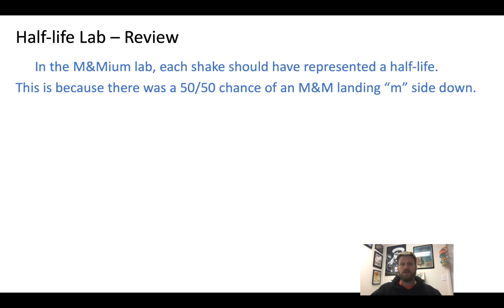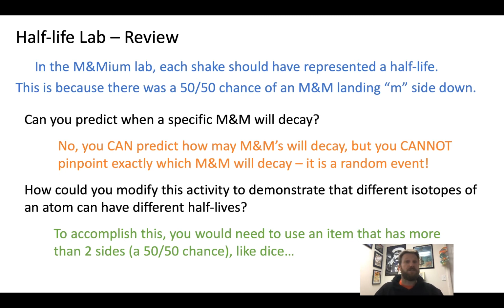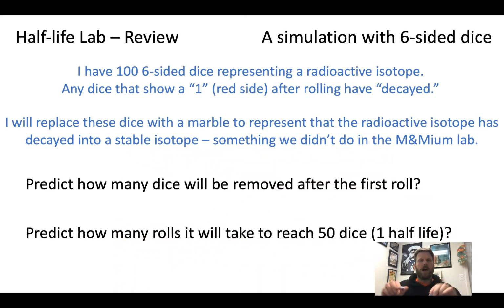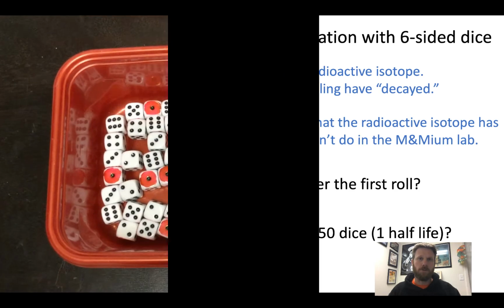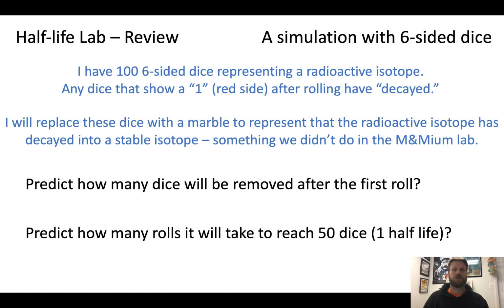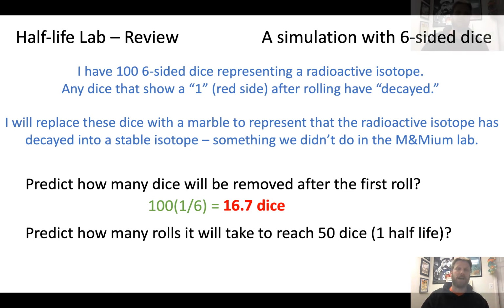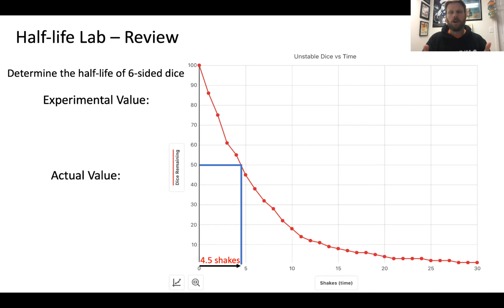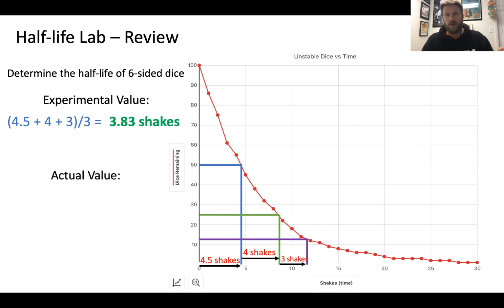Half-life Help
The concept of half-life is covered again in this video using 6-sided dice as an example.